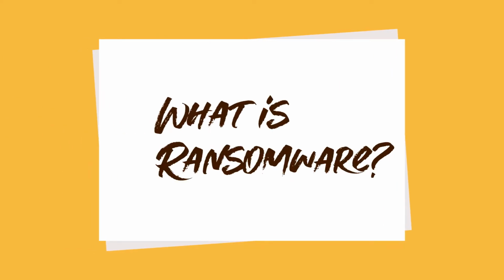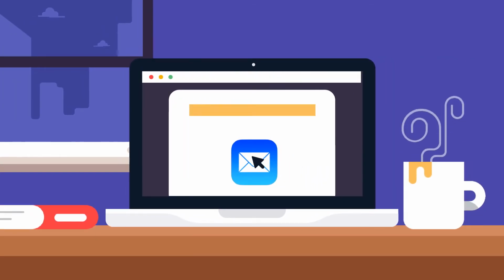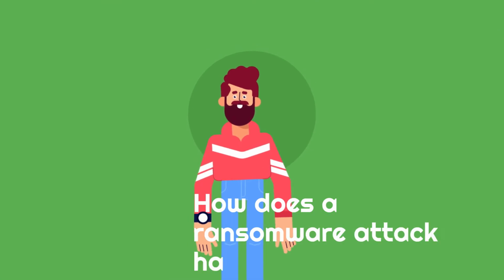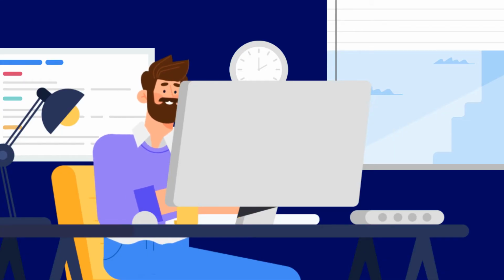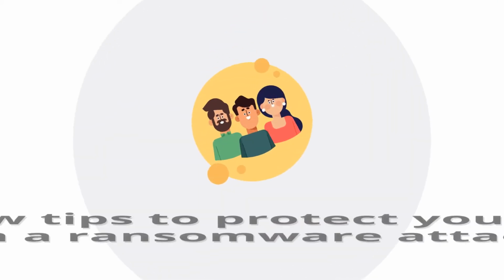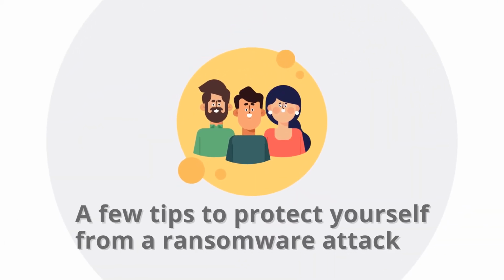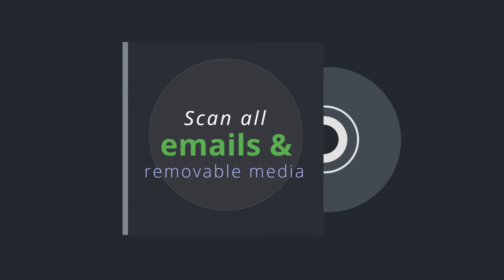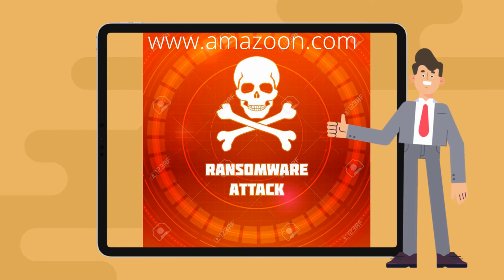Ransomware Vignette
Ransomware is a type of malicious attack where attackers encrypt an organization’s data and demand payment to restore access.

Check out the video to learn more and tips on how to protect your business from a Ransomware attack.